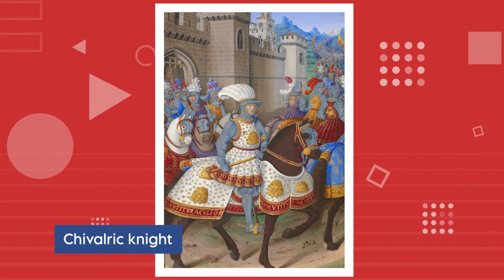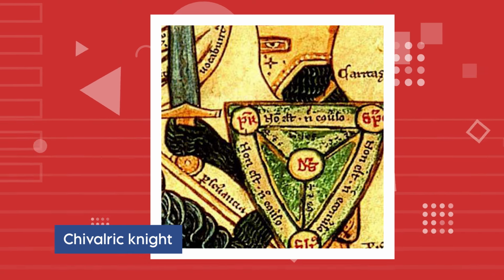A Lens On: Snapshot - Warfare and Fortifications EP.3 | Standing army and mercenaries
A Lens On: Snapshot is a Slitherine editorial format which portrays the medieval history that is connected with the video game Field of Glory: Kingdoms.
Dr. Claire Kennan makes a deep inside on some of the most important topics such as medicine, architecture and astrology.

Field of Glory: Kingdoms is a grand strategy game set in 1054, just after the Great Schism, and it encompasses more than two centuries of epic European, African, and Middle Eastern history.

Produced by Slitherine
A special thanks to Claire Kennan
Composing & Sound Design: Ash Gibson Greig